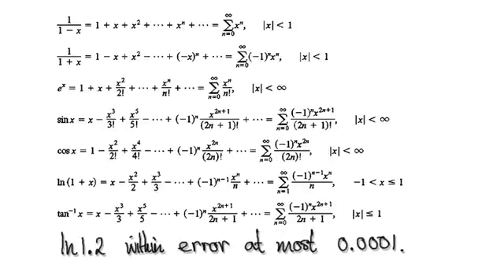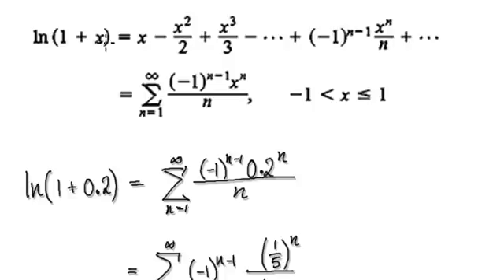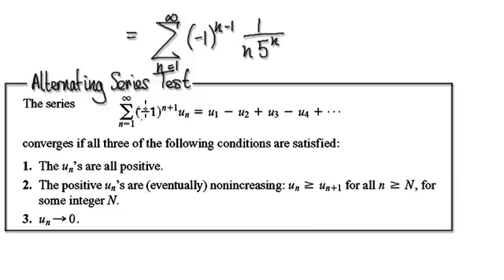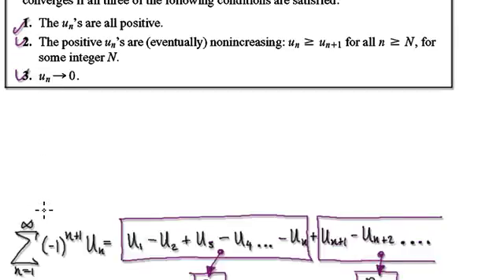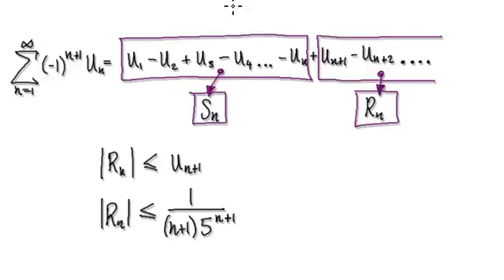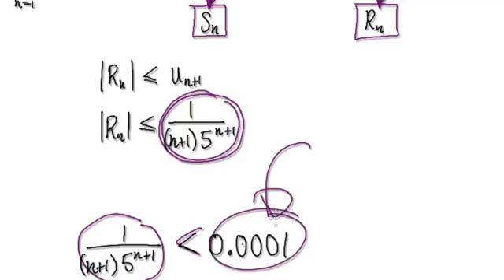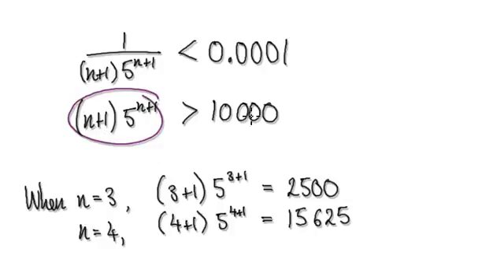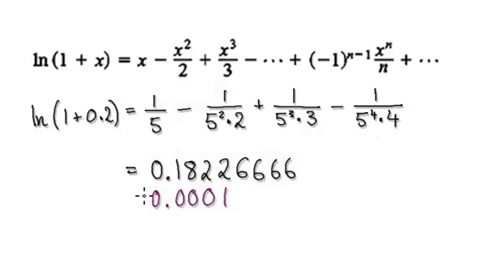Video 2813 - Calculating terms needed, Maclaurin Series, Remainder, Error, ln(1+x)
Maclaurin Series, Remainder, Error, ln(1+x), Calculating terms needed